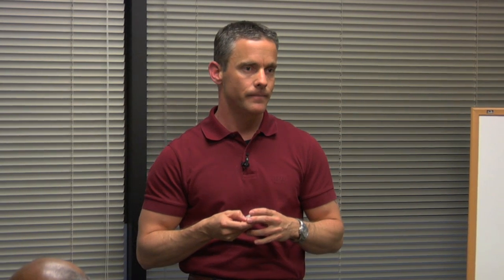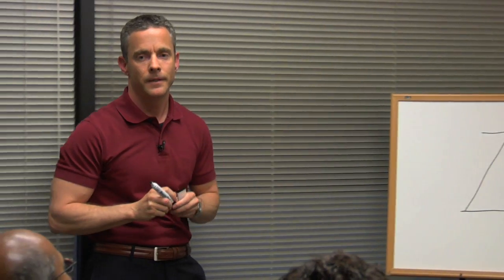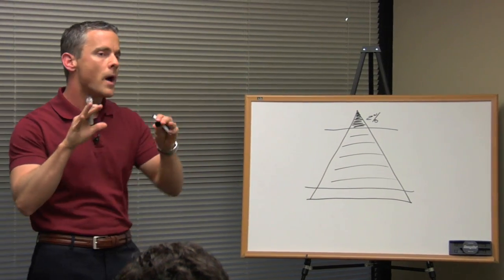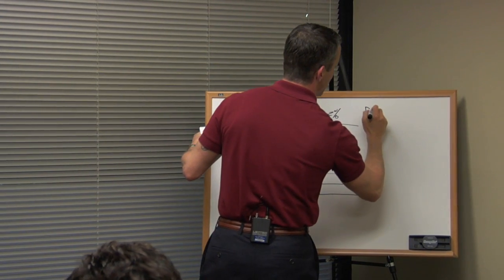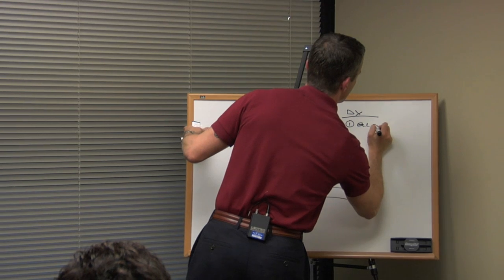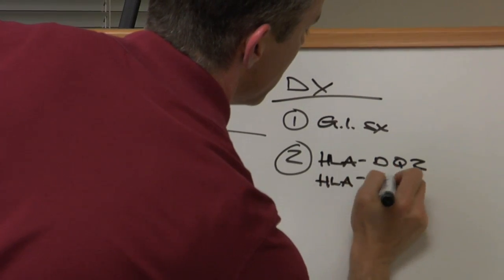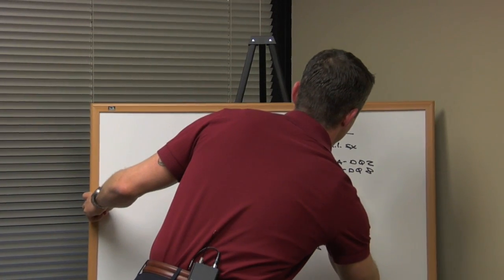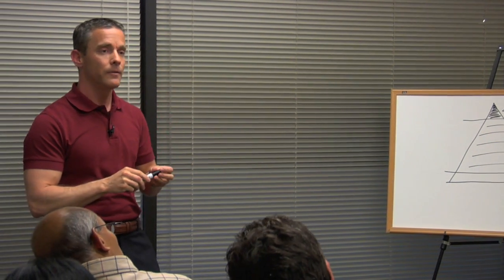How Gluten Causes Celiac Disease (3 of 5)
Dr. Daniel Auer discusses the science of gluten and Celiac Disease.